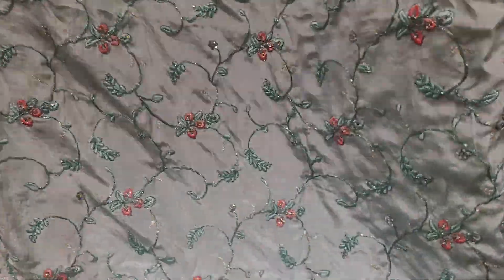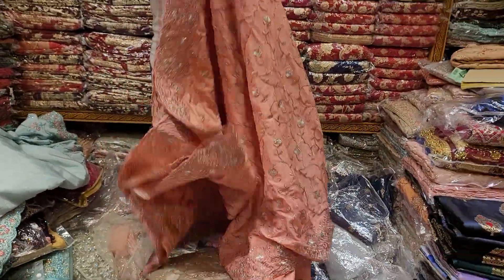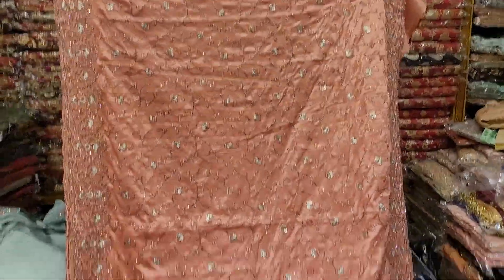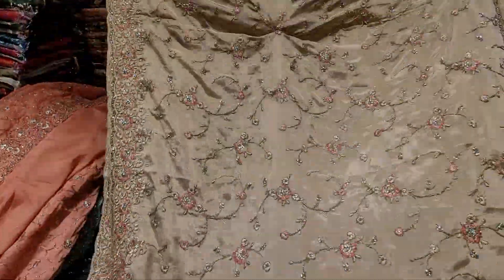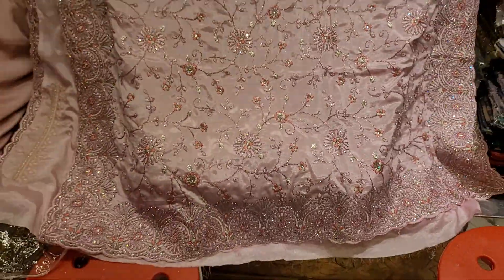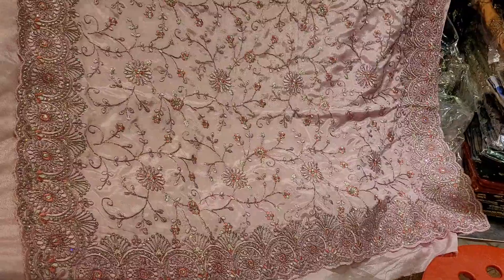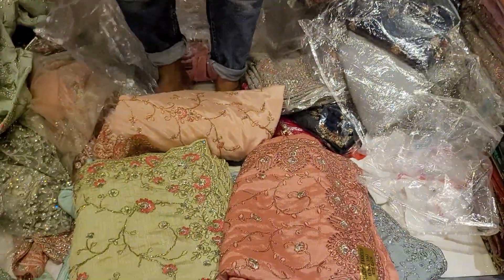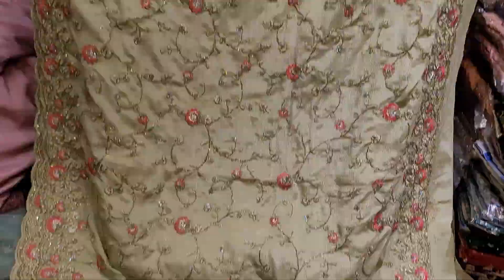purnima saree Eid EXCLUSIVE pure soft Dubai silk party saree collection available...